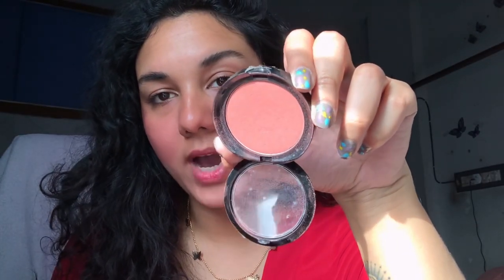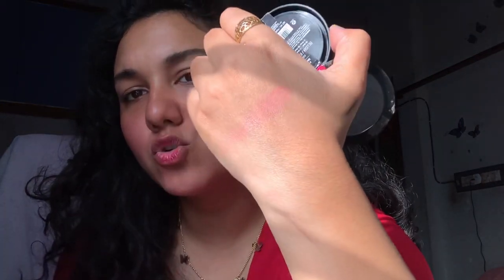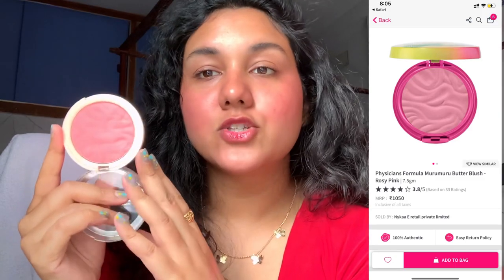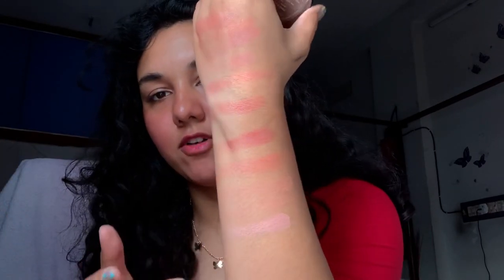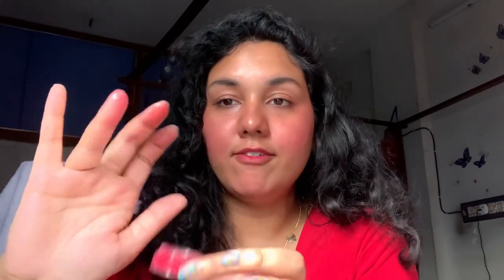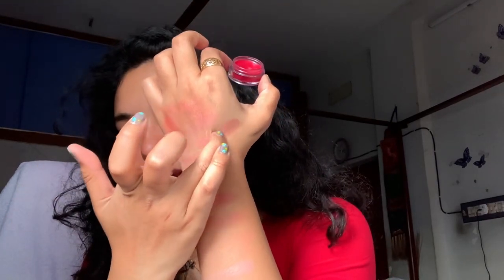MY FAVOURITE BLUSH COLLECTION ( Powder, Cream Tinted and Liquid Blush ) Blush for Indian skin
Hey love , today i am going to show you  my favourite blush collection . I hope you guys will find this video helpful 💗.

Product description-

Wet n wild colour icon blush- mellow wine
makeup revolution reloaded blush- ballerina
Faces canada ultimate pro hd blush
sugar blush- salmon superstar
Auric contour defining kit
kiro duo blush-01
Kylie cosmetics blush - we are going shopping
Elf bite size blush- guava
colorbar matteillusion blush- timeless rouge
glossier cloud paint- spark
Body shop lip and cheek tint
Hunaiba tinted lip balm
Daughter earth lip and cheek tint

MADHYAMGRAM
KOLKATA - 700129

MUSIC USED -

Hey! I am an Antara. A makeup lover with a love for all things beauty. I give reviews and tutorials and sometimes I do fun challenges but for the most part, I stay pretty old school. I upload 2 videos a week, If I am doing a sponsorship video, it will be on my off days : ) .. I absolutely love getting ideas from you guys so please always tell me what kind of videos you want to see in the comments and don't forget to subscribe and click the notification bell to stay up-to-date with my content.